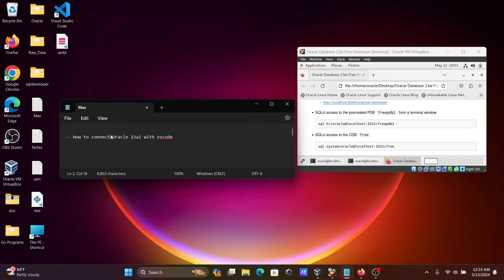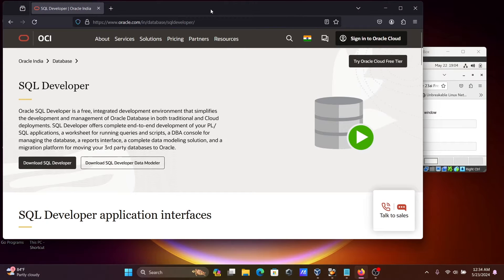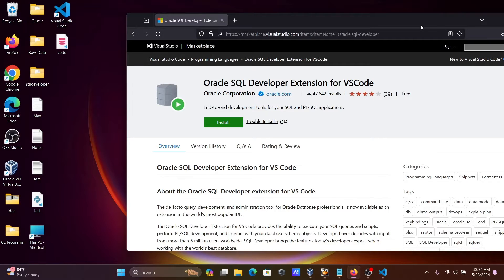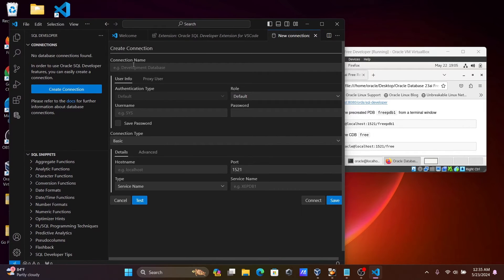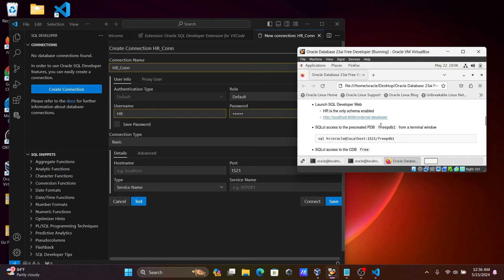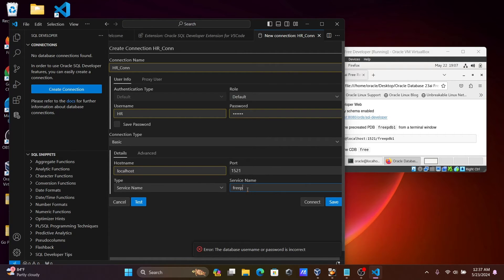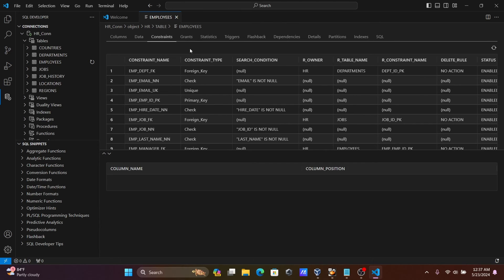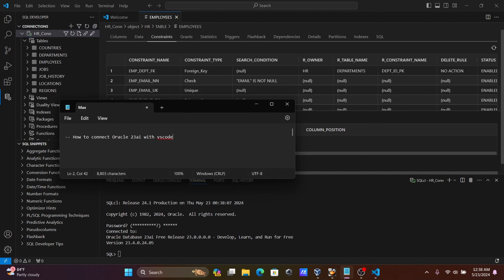How to connect oracle 23ai with vscode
connect oracle 23ai with vscode

connect oracle 23ai with vs code

connect oracle 23ai with visual studio code

Connect to Oracle Databases 23ai using vscode

How to connect Oracle database to vscode

how to connect to oracle database using vscode

How to connect vscode to Oracle 23ai